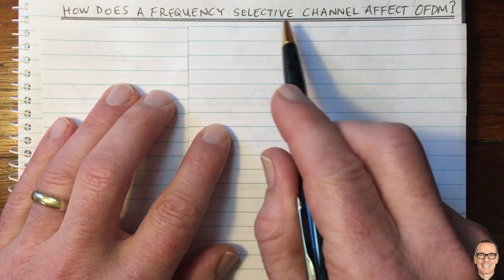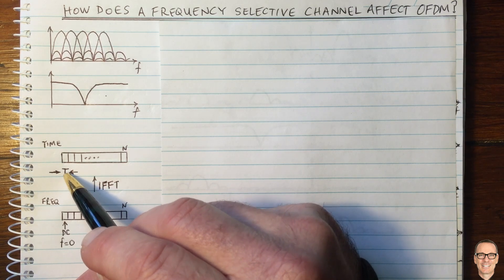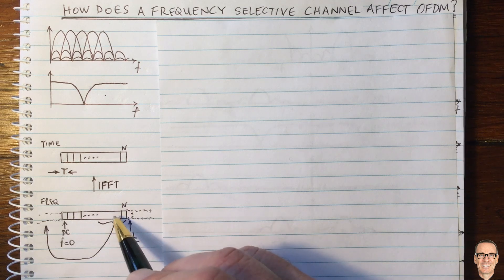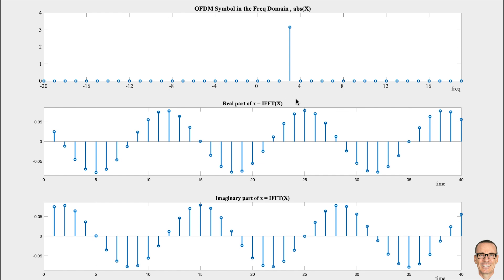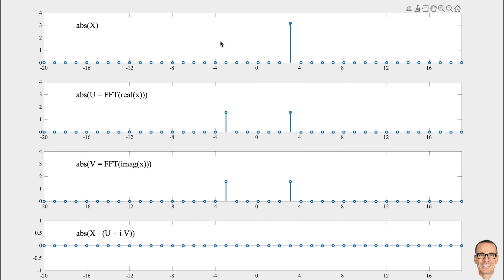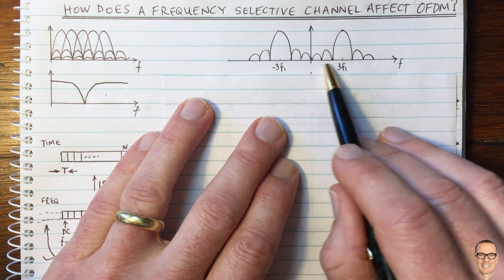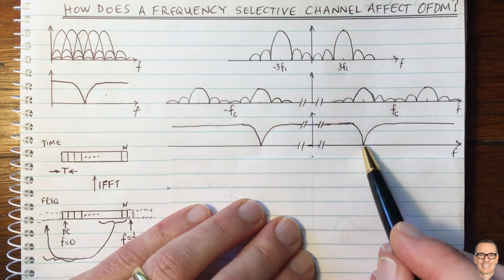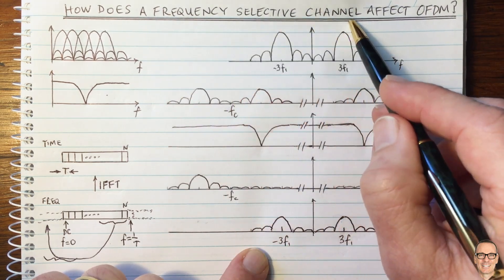How Does a Frequency Selective Channel Affect OFDM?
Explains how a transmitted OFDM signal is affected by a channel in the pass band.